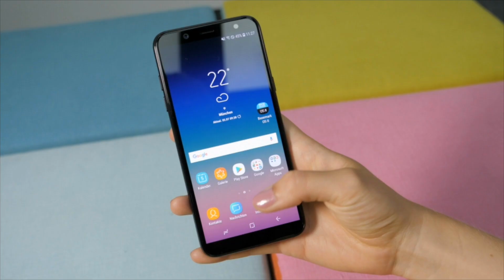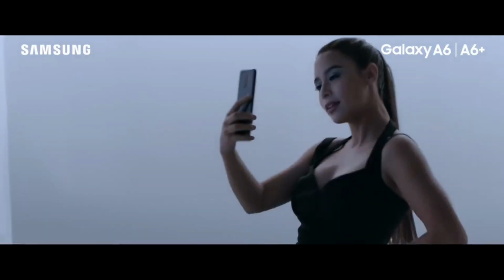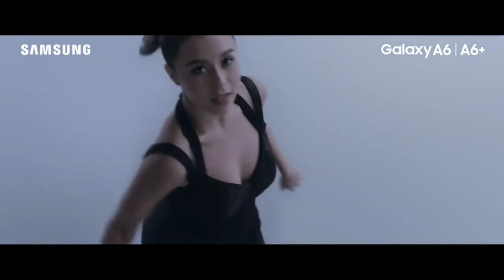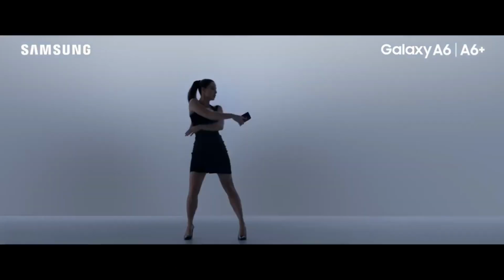Galaxy A6+ Is Getting Official Android Pie Update With One UI In Poland.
Hello Friends. In This Video I Have Talk About The Android Pie Update Rolling Out For Galaxy A6+ In Poland.

(We Need Ya Support)